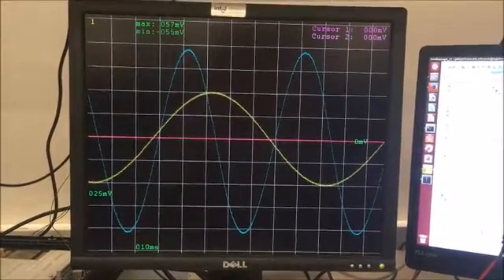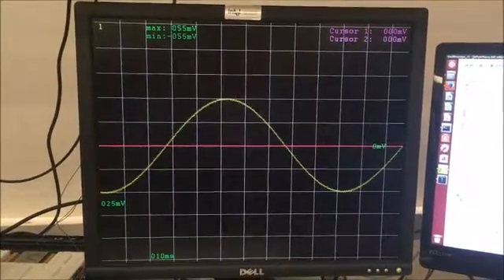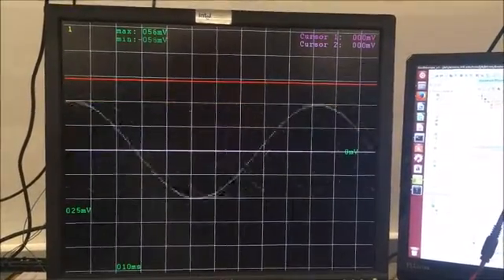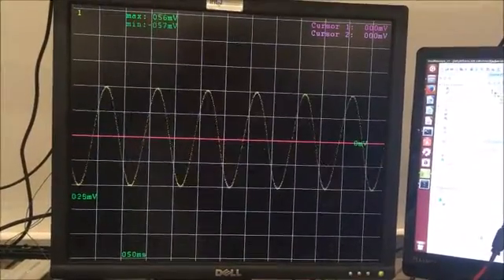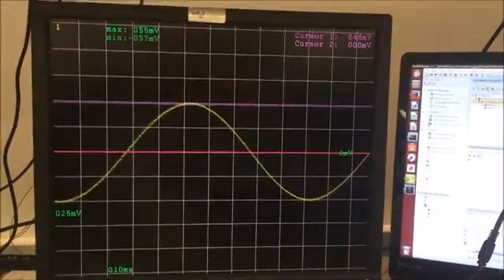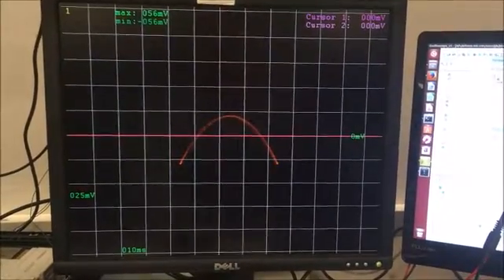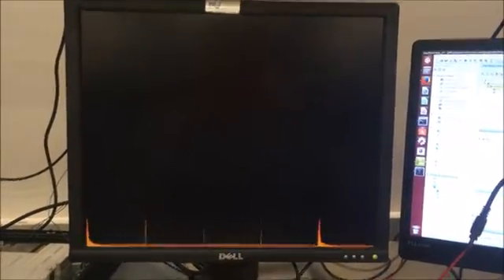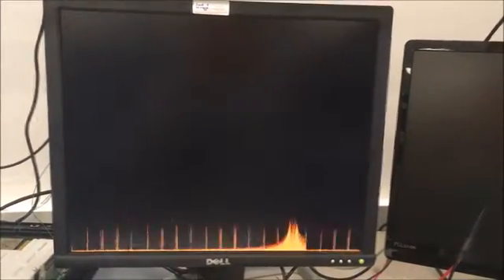Digital Oscilloscope Project Overview